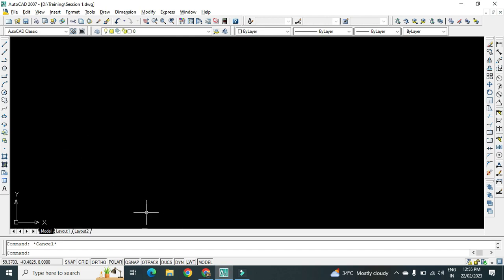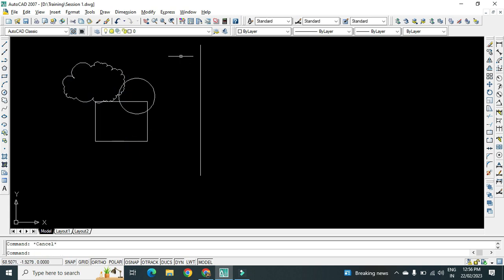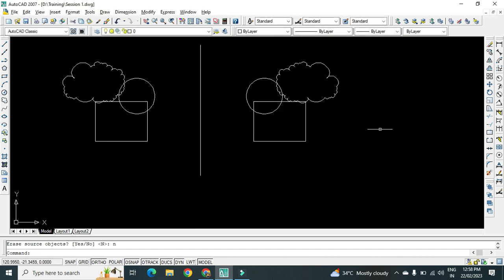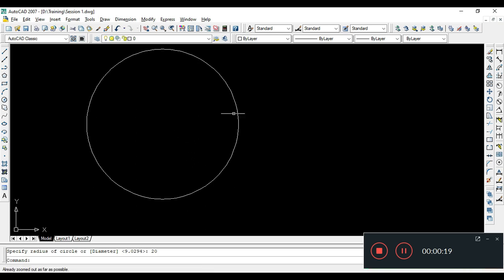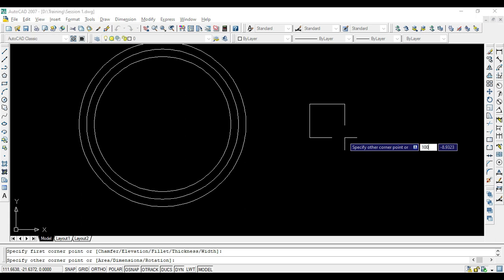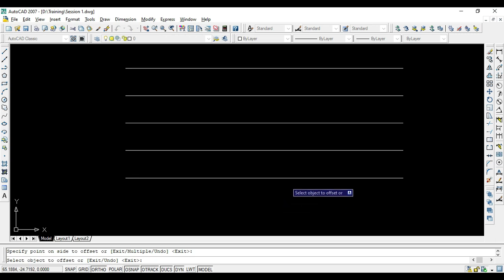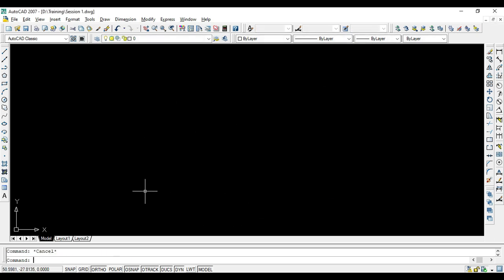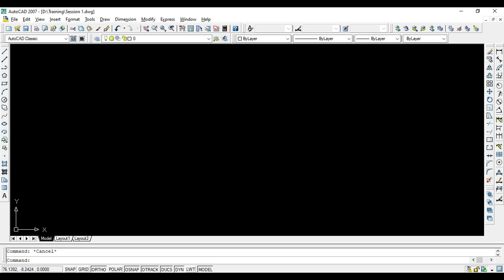Lecture 5 Mirror and Offset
How to Mirror and Offset in AutoCAD